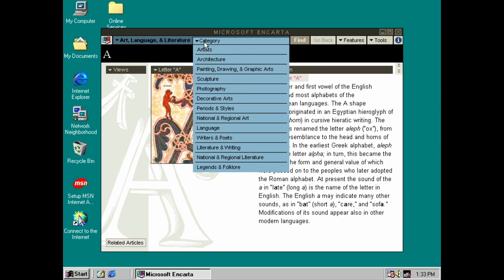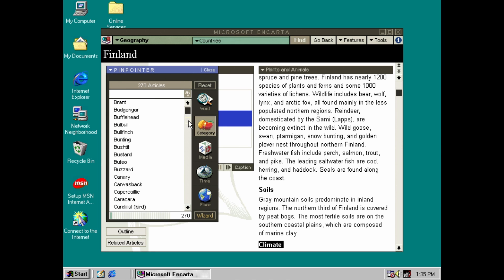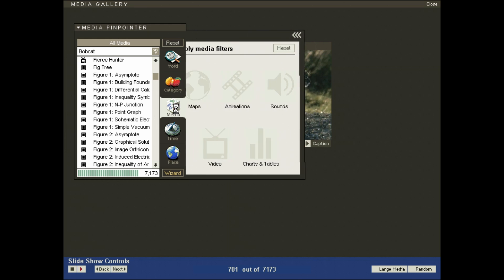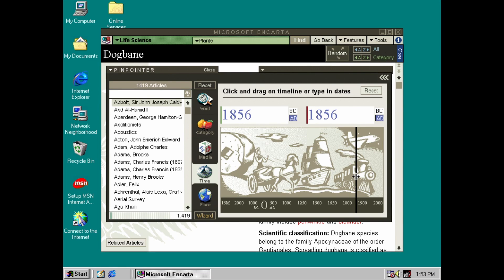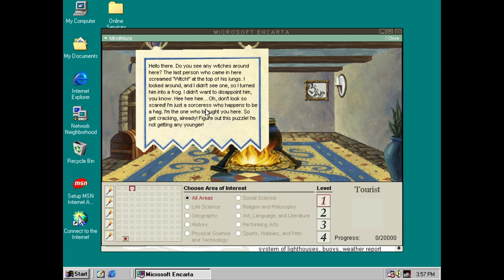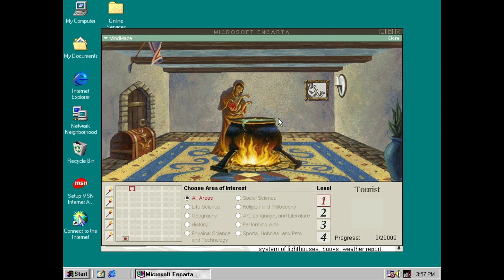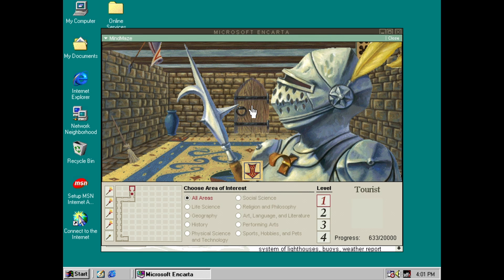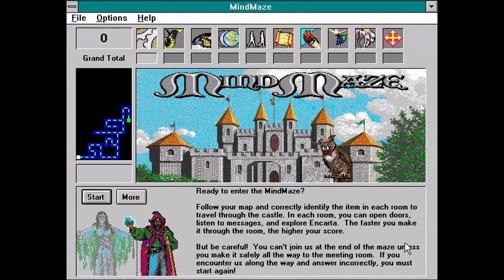Remembering Encarta '95 and MindMaze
Remembering Microsoft Encarta '95 and it's cool "hidden" game MindMaze!